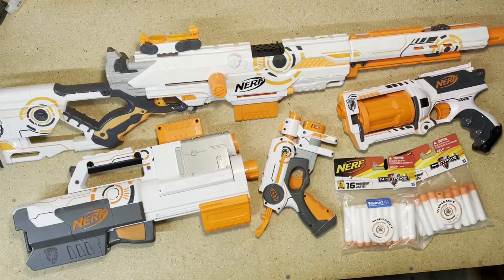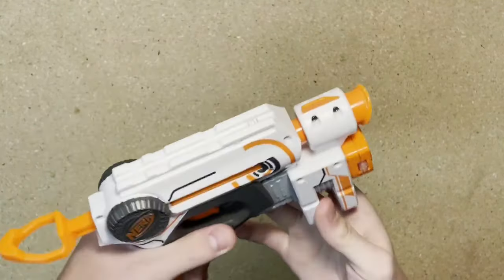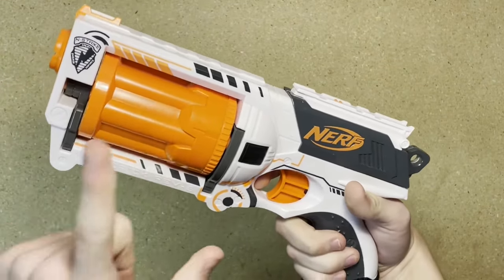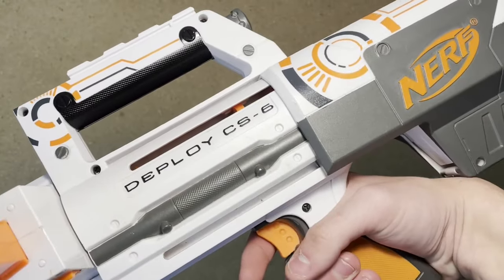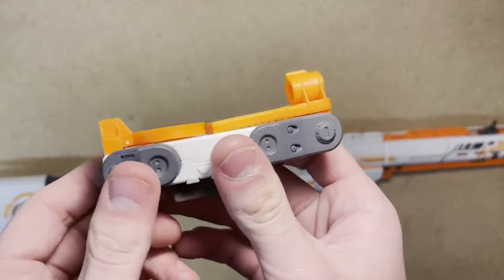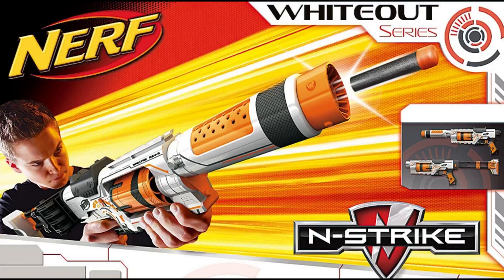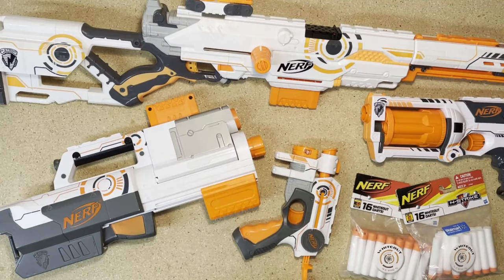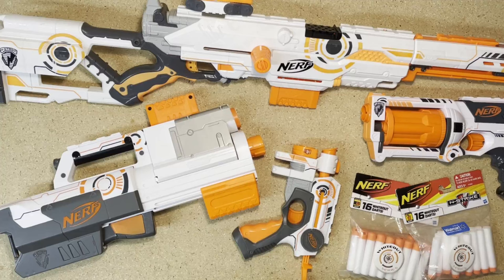[NERF] Series Overview | N-Strike Whiteout Series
Intro: 0:00
Nite Finder: 0:32
Maverick: 1:30
Deploy: 2:33
Longstrike: 3:44
Firing demo: 5:57
Final thoughts: 8:06